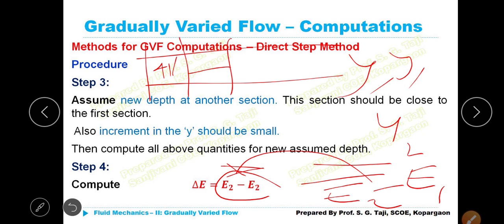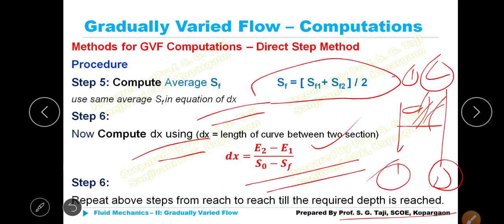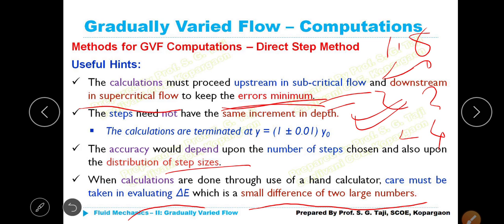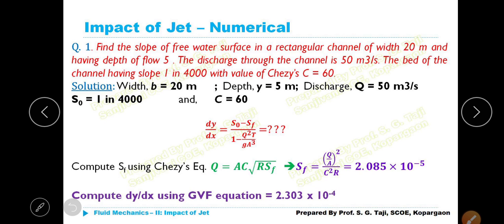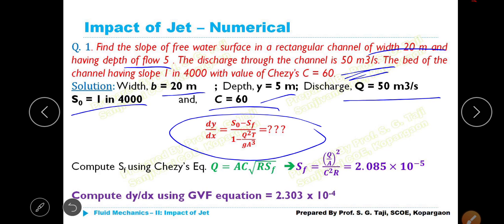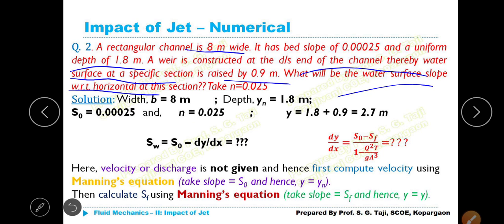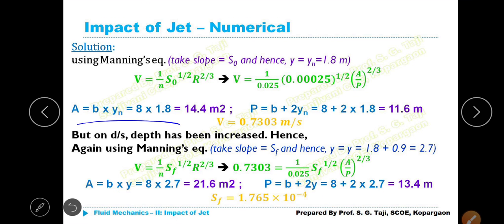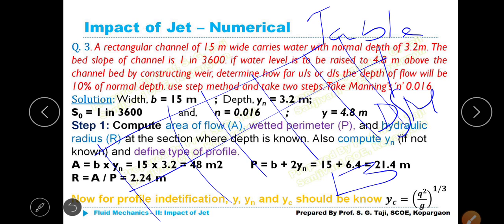Unit-6:L.No.8: GVF Computations- Direct Step Method ( Contd...)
Direct Step Method of Computation for GVF. Various Steps for Computation, Useful hints, Standard Step Method and Overall Summary of Computation for GVF.